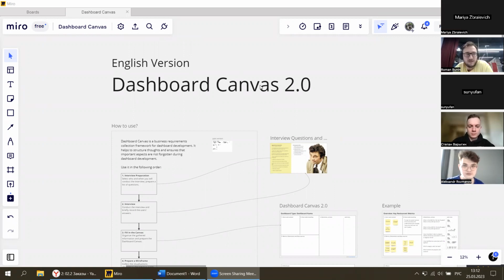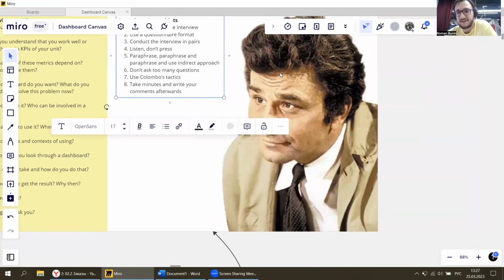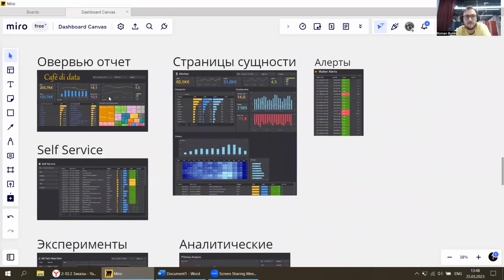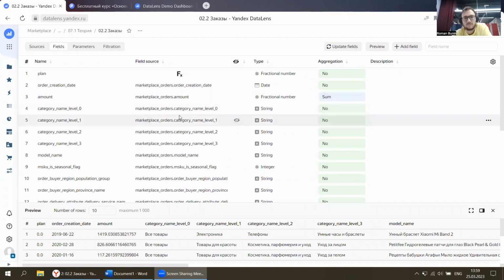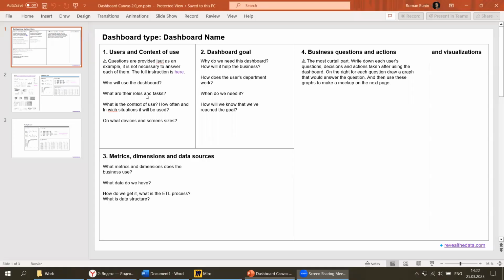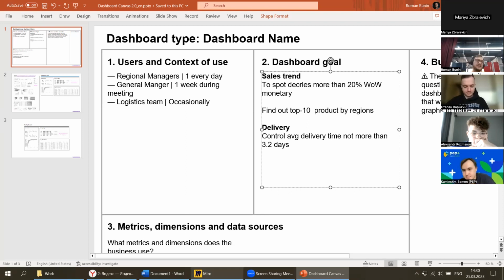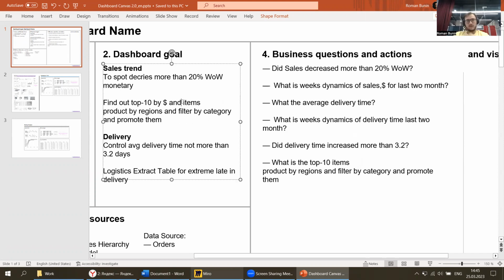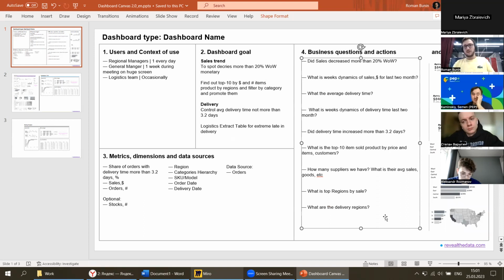Master class on Dashboard Canvas: a framework how to build an effective dashboard.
This is a recording of a life master class of a Dashboard Canvas. Dashboard Canvas is an agile framework to gather requirements and create effective wireframes for dashboards.

Sorry for poor audio quality =(